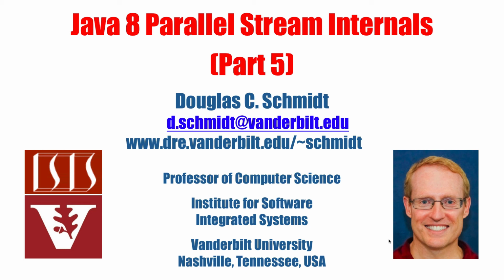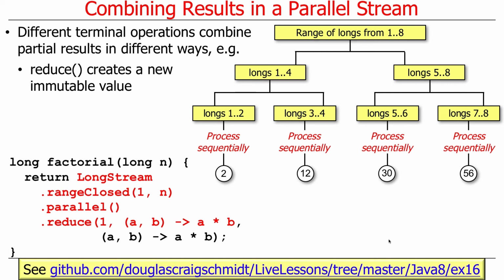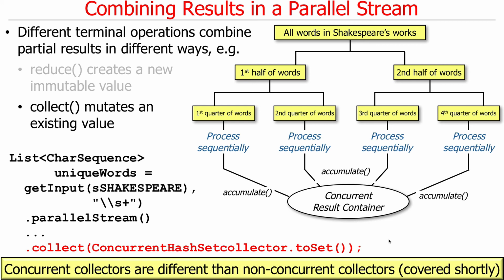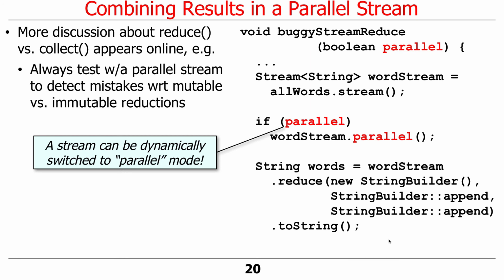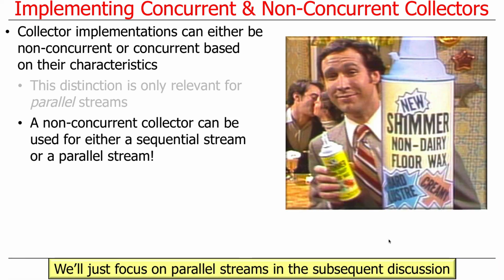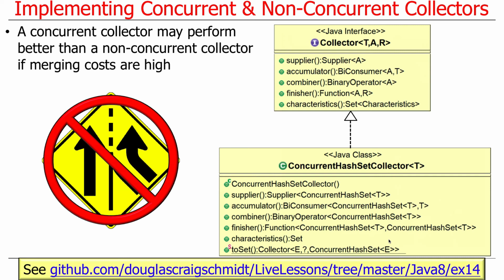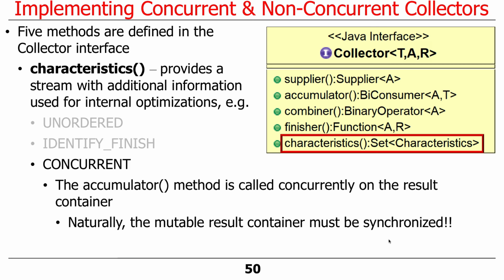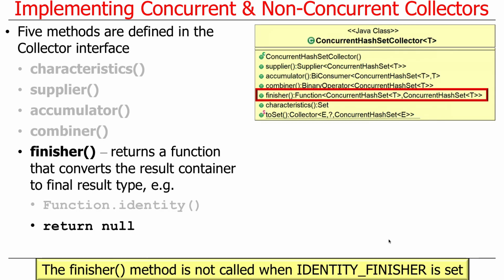Java 8 Parallel Streams Internals (Part 5)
This video gives an overview of reduction operations in Java 8 parallel streams, focusing on how to implement concurrent and non-concurrent collectors.